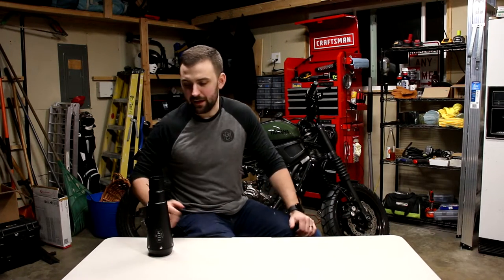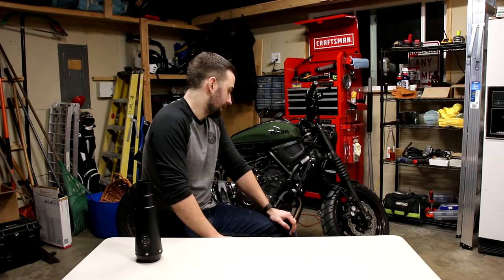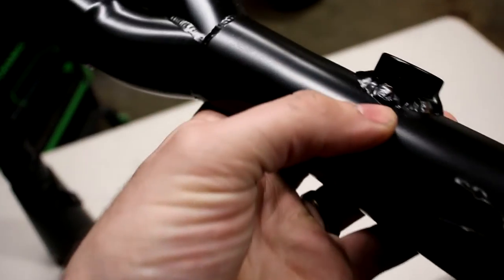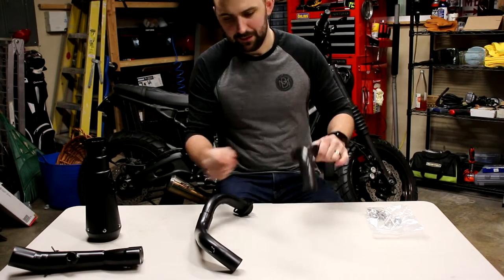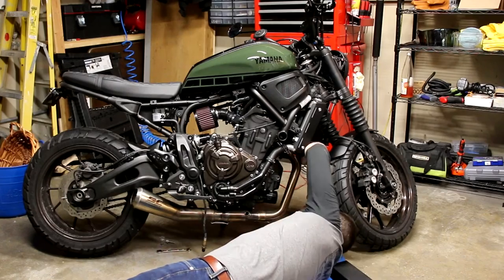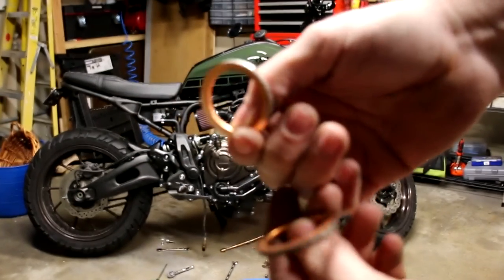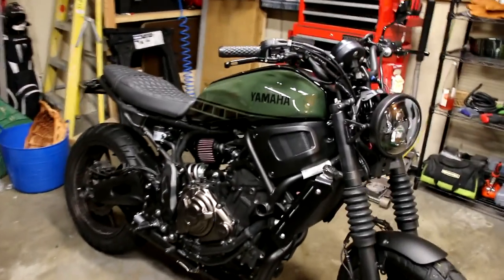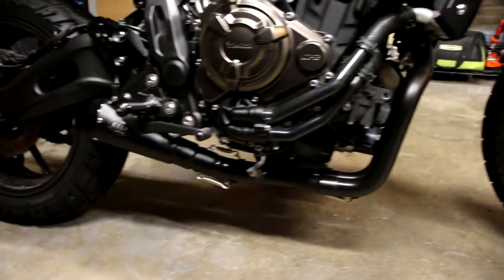KELPI SHORTY EXHAUST - XSR700 (FIRST LOOK, INSTALL AND REVIEW)